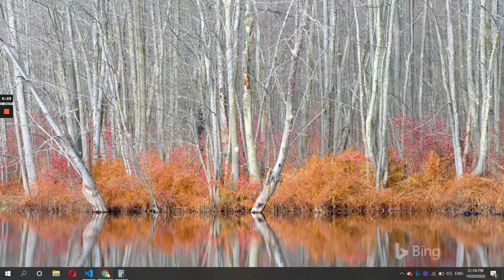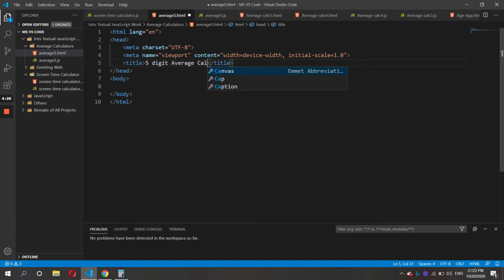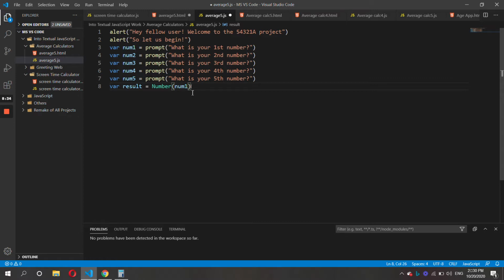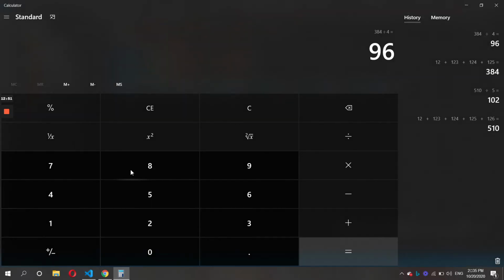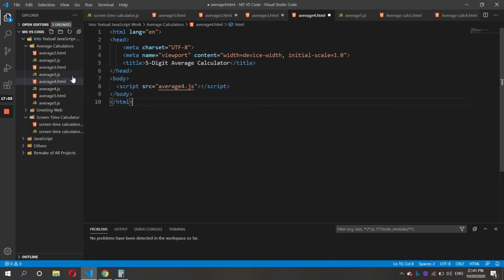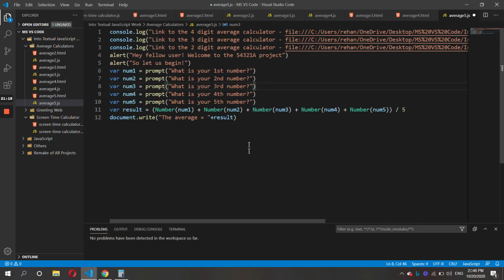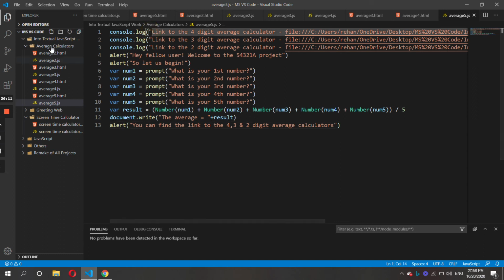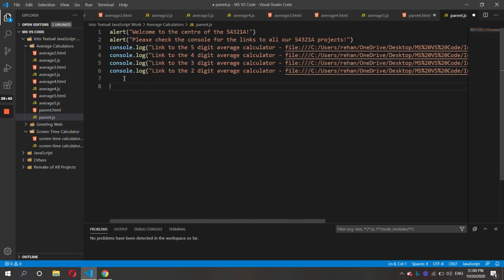Into Textual JavaScript | How to Code Joined Average Calculators | Part 3 | The Crazy Programmer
Hi all!
Now let us do one more thing with variables, alert() & prompt() functions & 1 more thing

Let us create 54321A + BONUS!

Timeline
(00:00) Prologue & Setup
(04:11) HTML
(04:47) JS
(23:41) Epilogue
(25:56) BONUS
Links